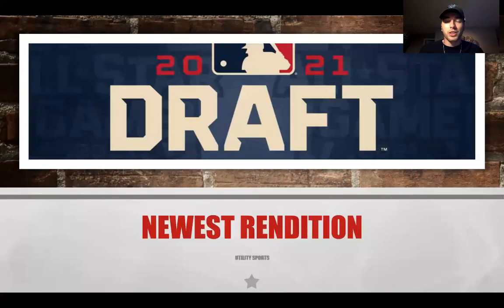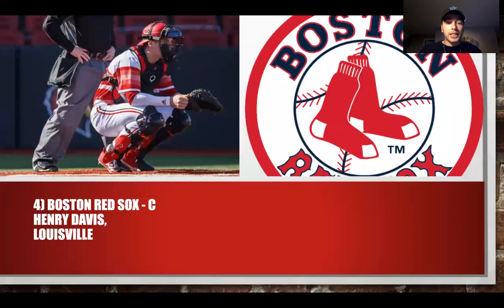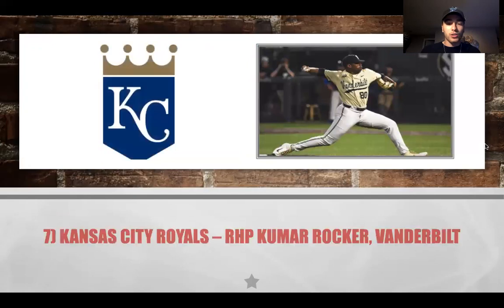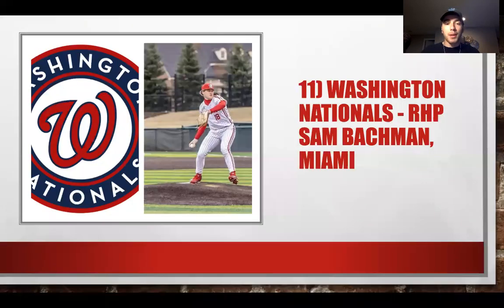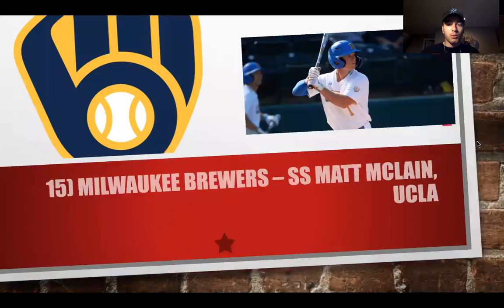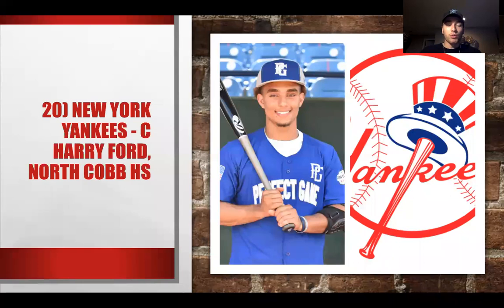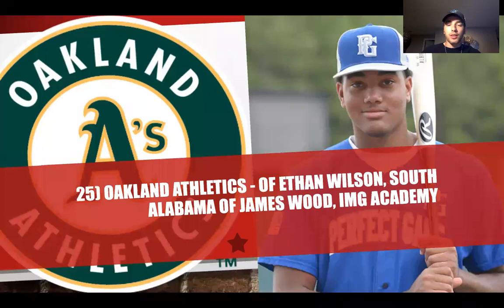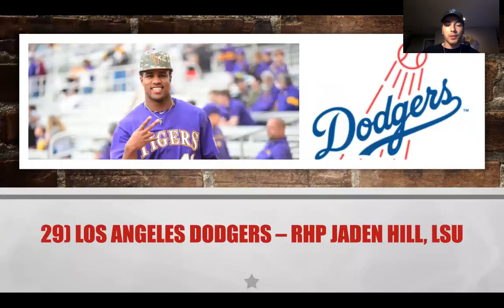2021 MLB Mock Draft l Huge shakeup in the top 5!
Austin gives his 2021 MLB Mock Draft. The Rangers make a bold decision at 2 and the Red Sox take a big swing on a prospect.

Kumar Rocker, Jordan Lawler, and Jack Leiter all find the perfect fit in the draft.